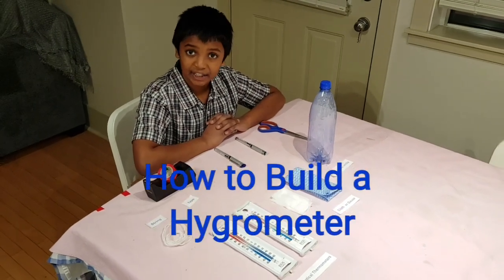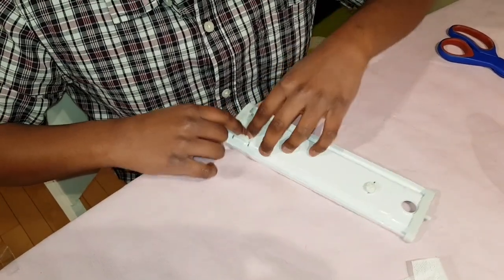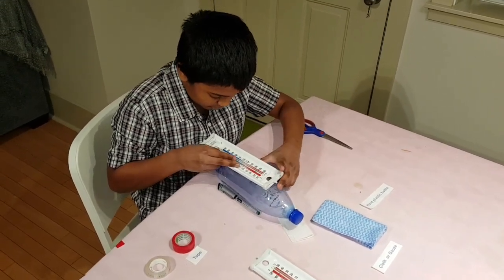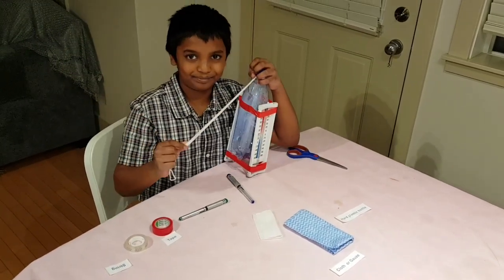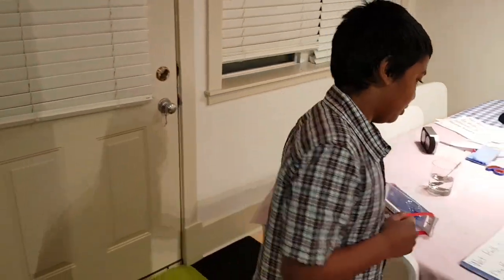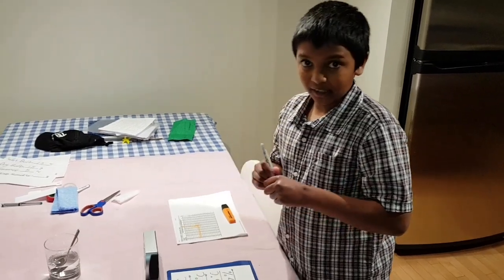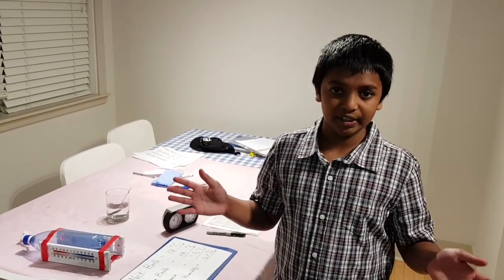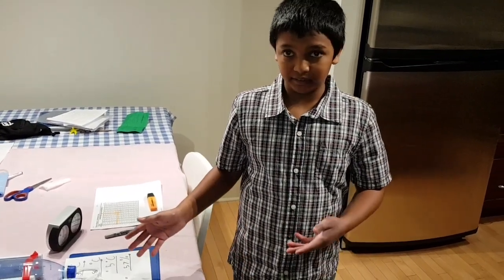How to Build a Hygrometer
Building a Hygrometer in Grade 5